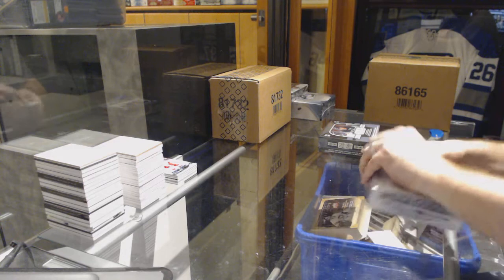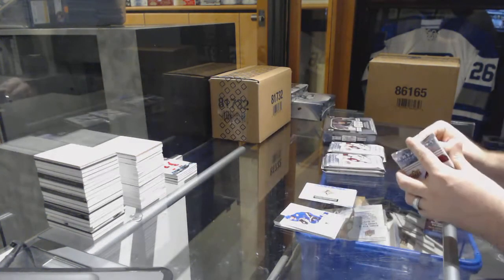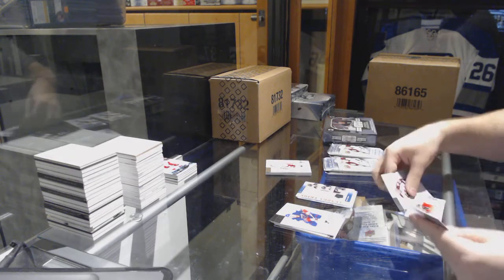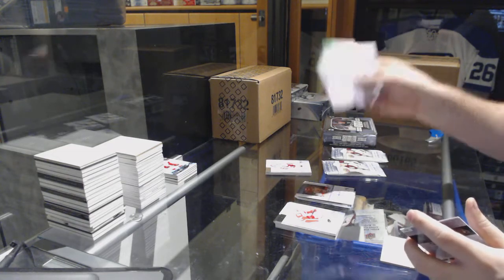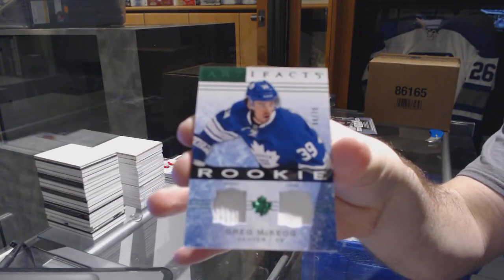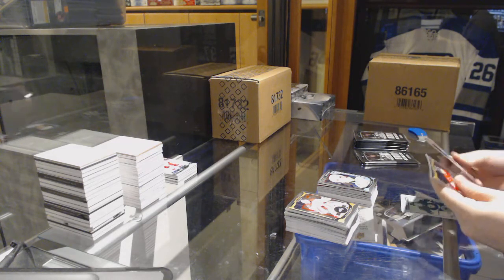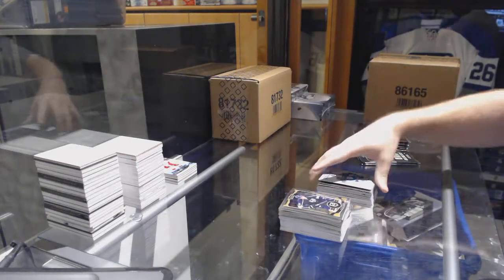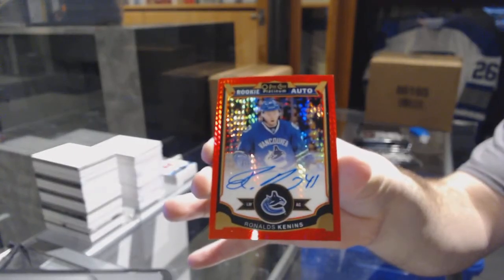14-15 UD Artifacts & 15-16 UD OPC Platinum Hockey Box Break - C&C GB #6992